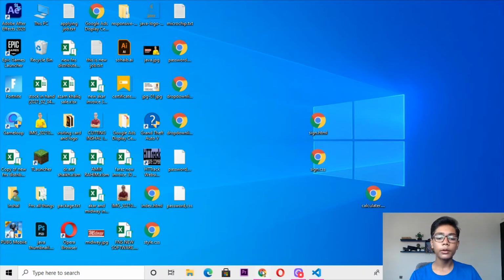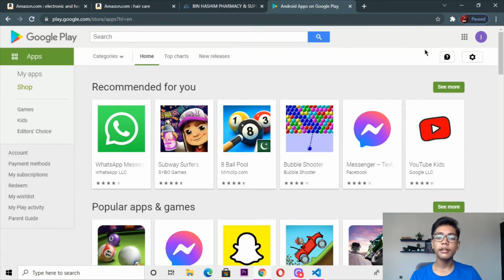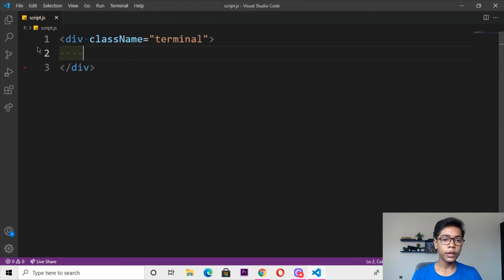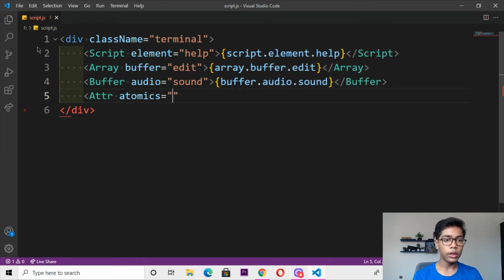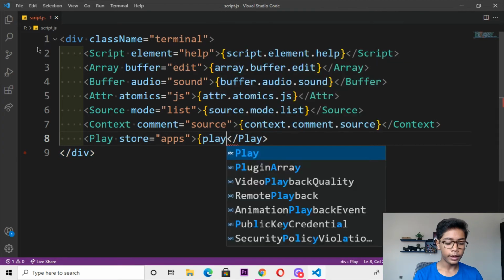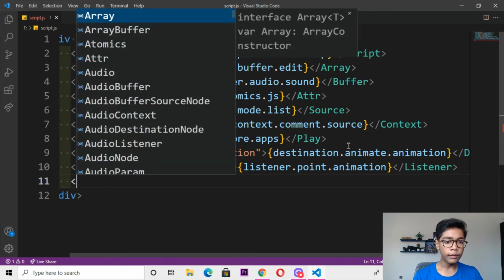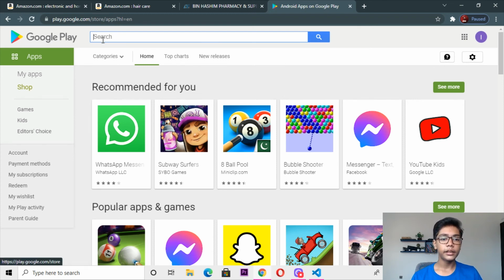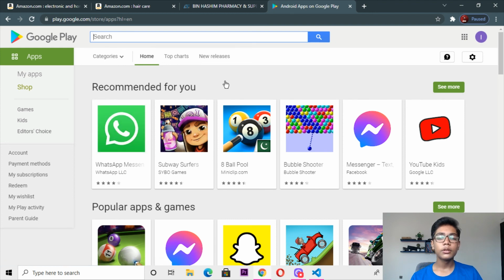HOW TO BUILD GOOGLE PLAY STORE IN JAVA FOR BEGINNERS TUTORIAL | NEWIBALLDESIGNINGDEVELOPER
This video is about HOW TO BUILD GOOGLE PLAY STORE IN JAVA FOR BEGINNERS TUTORIAL | NEWIBALLDESIGNINGDEVELOPER

Time Stamps 👇:
- Getting Setup - 00:00
- Google Play Store - 4:19
- Google Collections Interface - 8:01
- Conclusion - 8:10